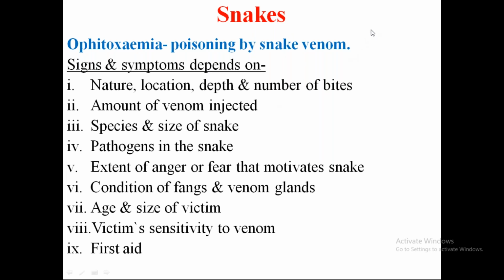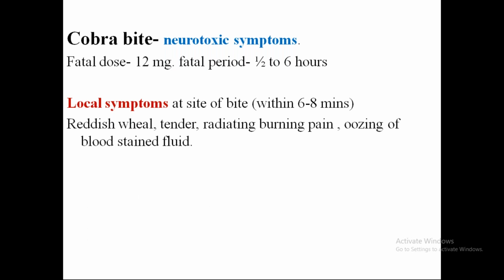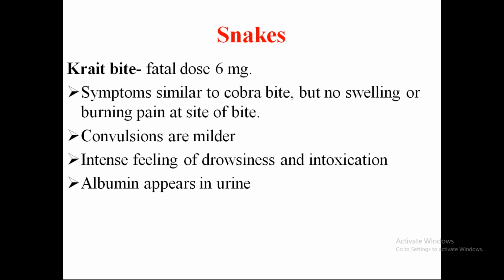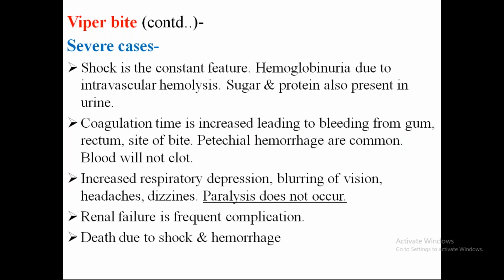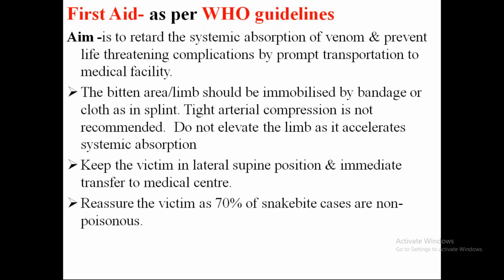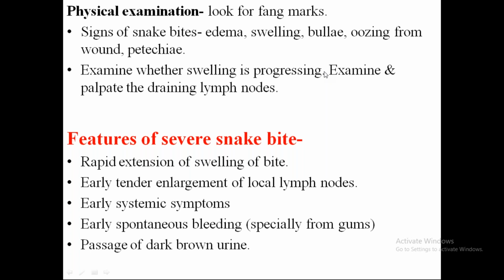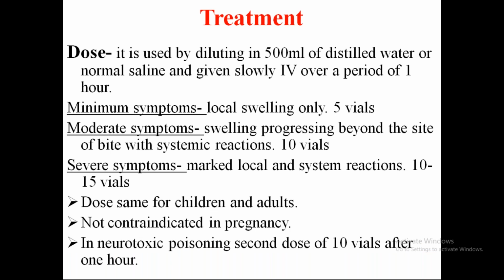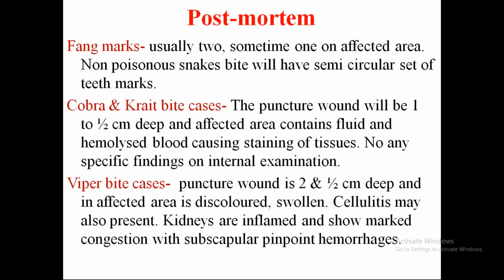A Class On Snakes By Dr Pramod Kumar Dept Of Forensic Medicine